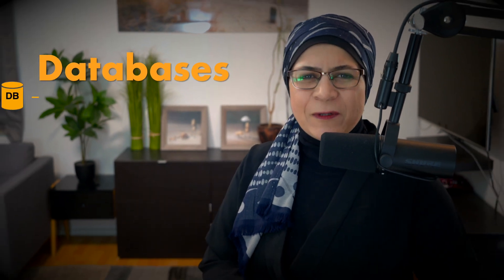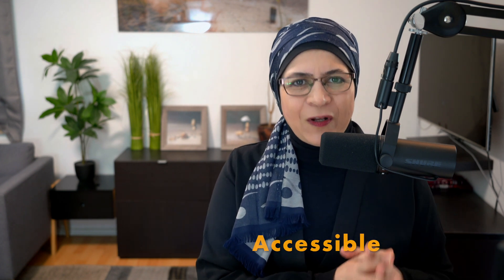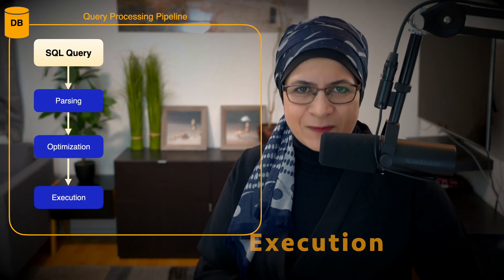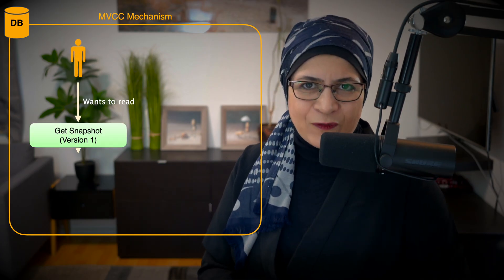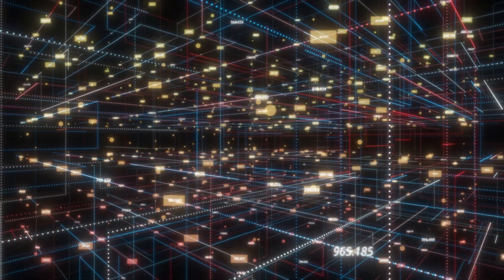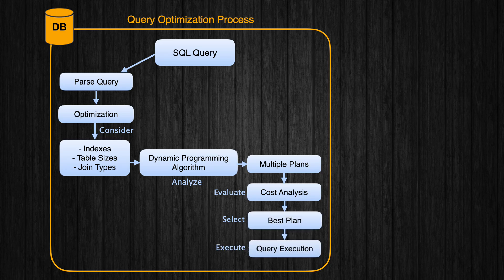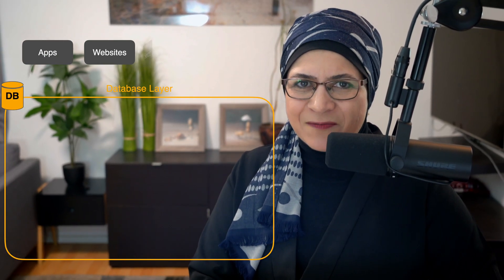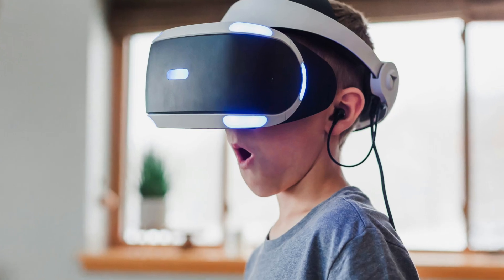Database Internals Explained: The Invisible Engine Behind Every App You Use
🤯 Databases seem boring? Think again! Go behind the scenes and unlock the secrets of how databases REALLY work.
In this video, we dive deep into database internals: storage engines, query optimizers, ACID compliance, concurrency tricks, B-trees, caching, replication, and more!
✨ Learn about: Storage Engines, Query Processing (SQL), ACID Transactions, Concurrency (Locking & MVCC), Indexing (B-Trees), Caching, Replication, Sharding, Distributed Databases & CAP Theorem.

🎉 🎁  FREE & Discount access to my video courses:

🔥 Modern Software Engineering: Architecture, Cloud & Security

00:00 Introduction
01:11 The Foundation: What Makes a Database Tick?
01:38 The Storage Engine
03:18 The Transaction Manager
04:06 Concurrency Control
04:54 Digging Deeper: Data Structure Galore
05:40 Write-Ahead Logging (WAL)
06:01 Sharding & Partitioning
06:37 Caching Layers
06:59 Replication
07:32 Query Planning & Optimization
08:07 Background Tasks
08:42 Distributed Databases
09:01 Consistency vs. Availability
09:38 Consensus Algorithms
09:57 Eventual Consistency
10:15 Wrapping Up